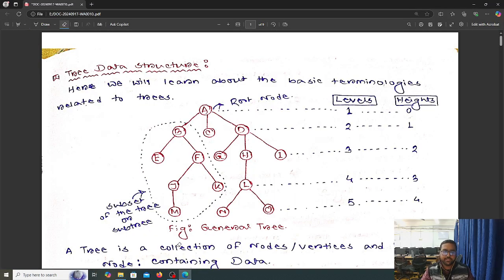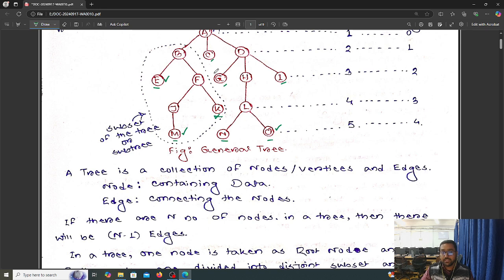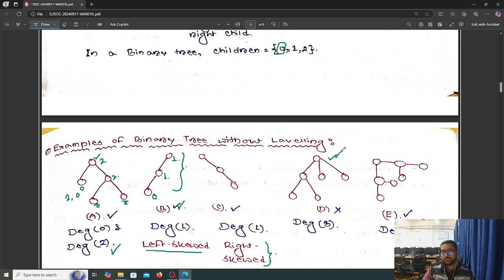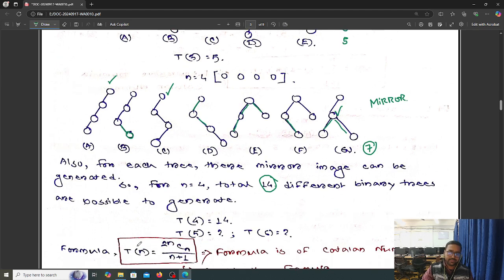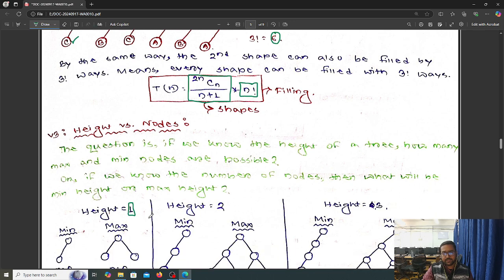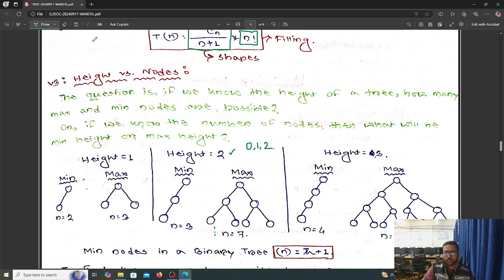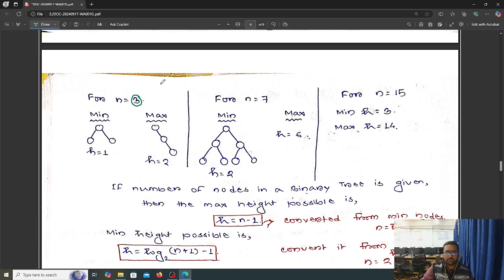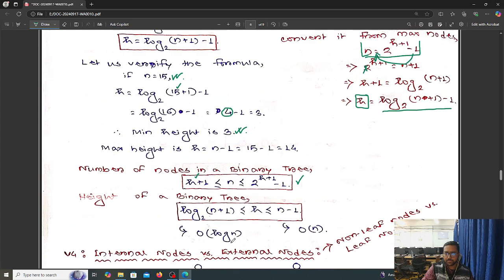Introduction to Tree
Arpan Adhikary, AIML